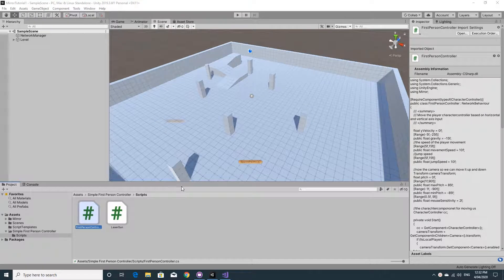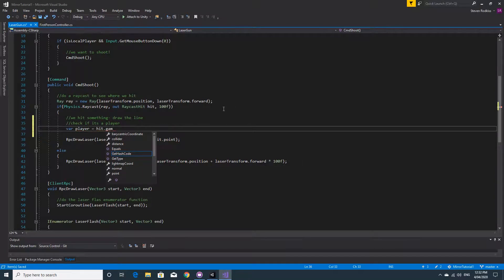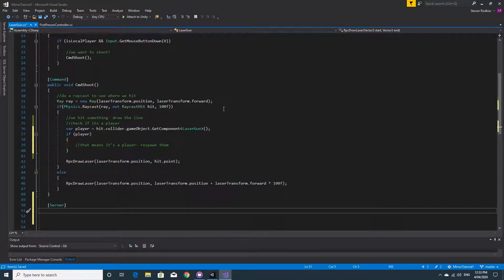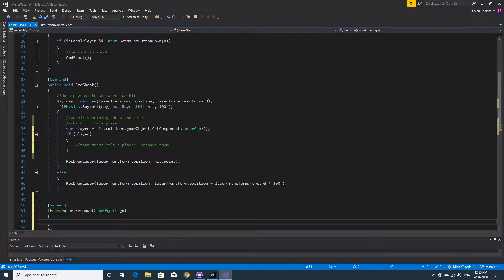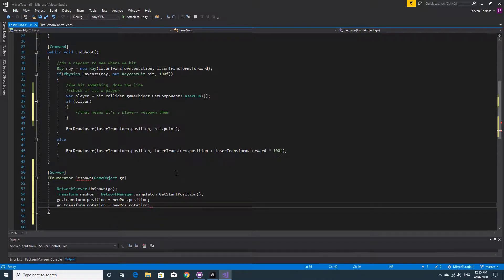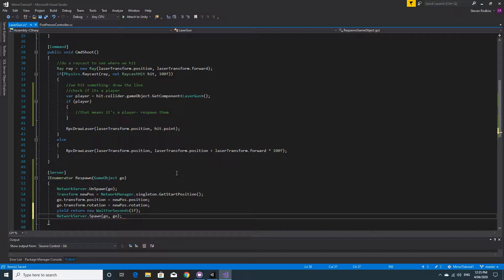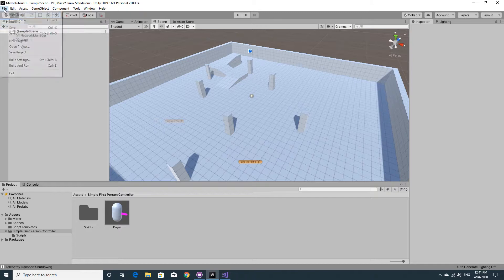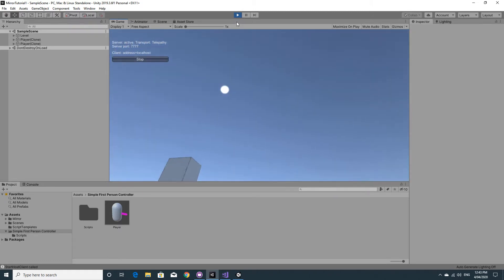Unity Multiplayer Tutorial Part 5- Respawn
In this video we add a really simple respawn mechanic to the player that gets hit.
We adapt the LaserGun script to do this and use the NetworkServer and Networkmanager to spawn and unspawn the player who was hit.